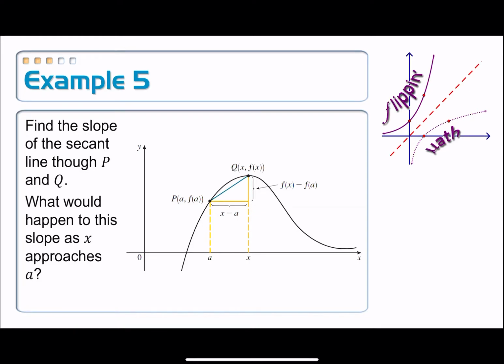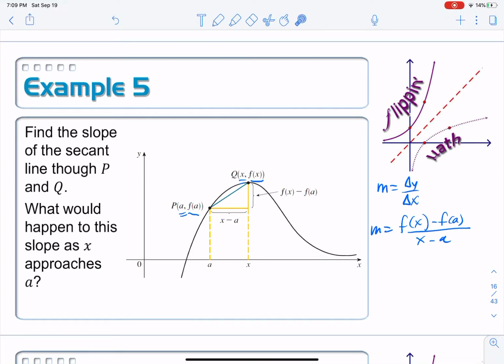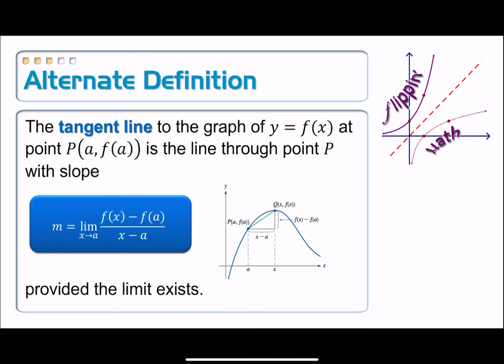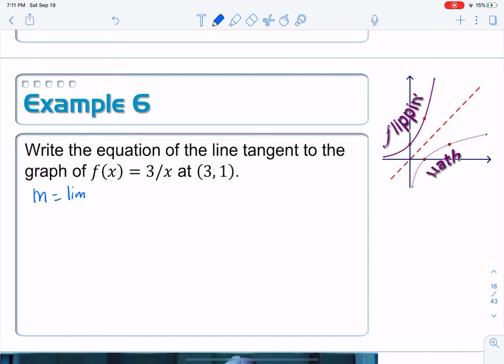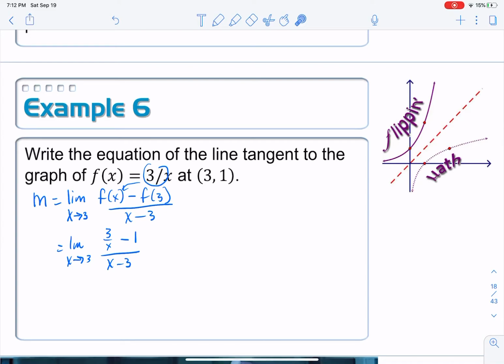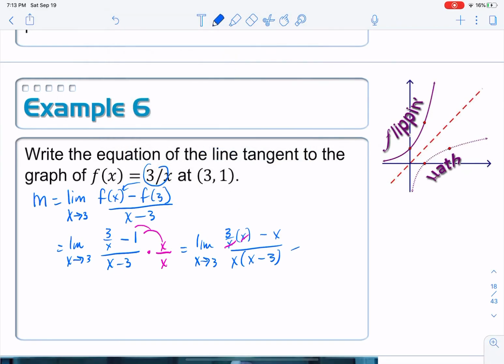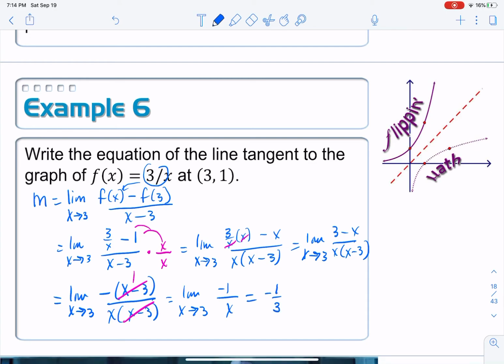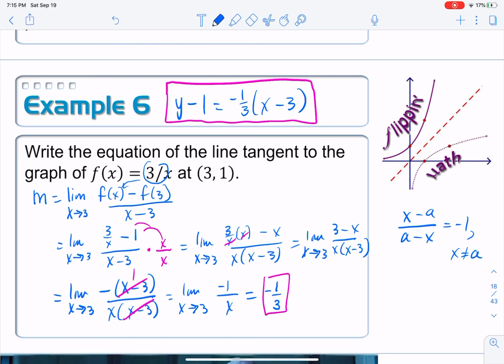3-1: Derivatives and Rates of Change, 01e